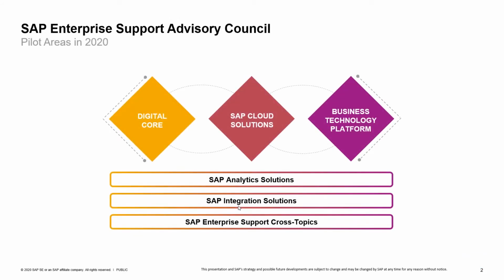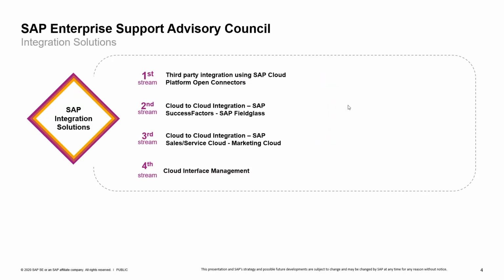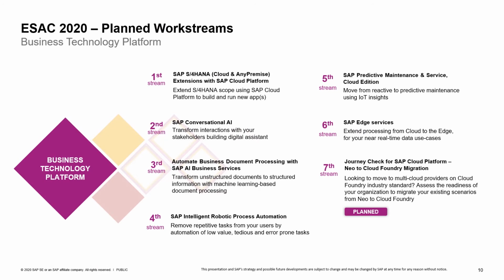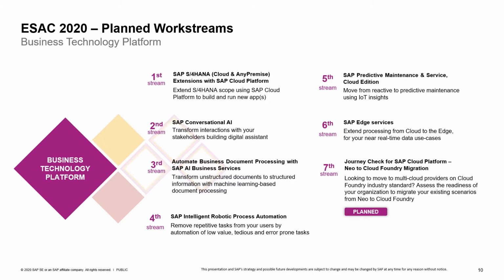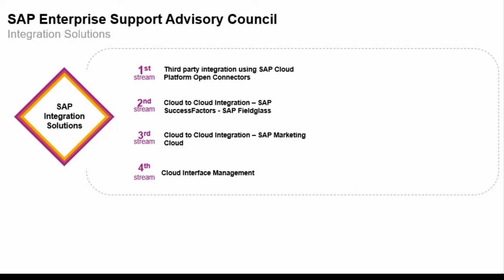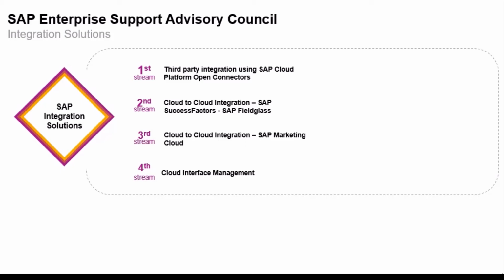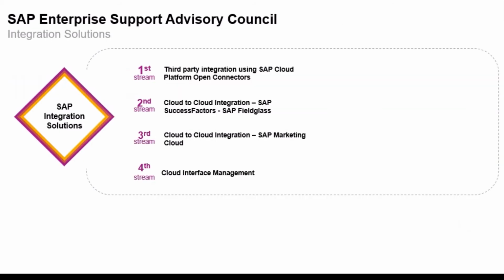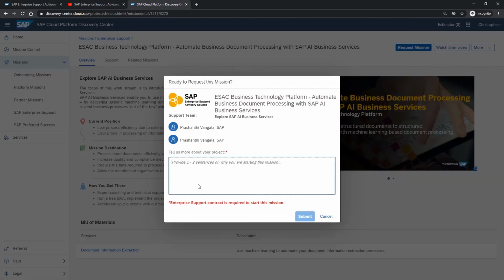Why join the Enterprise Support Advisory Council?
The SAP Enterprise Support Advisory Council is an open program for all SAP Enterprise Support customers and is focused on the development and improvement of the SAP Enterprise Support offering to align to the needs of our customers. Hear how other SCP Customers are benefiting from the program and why you may want to join and be an early adopter of the latest support innovations and to profit from a bigger investment from SAP's side (such as hands-on expert advice and custom Discovery Center Missions).

Questions? Post them in the Community Q&A section